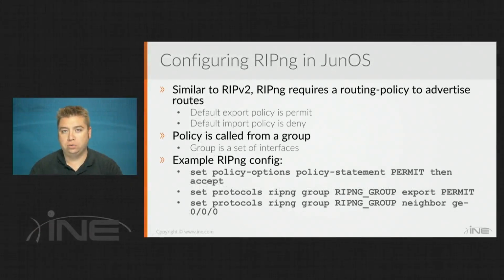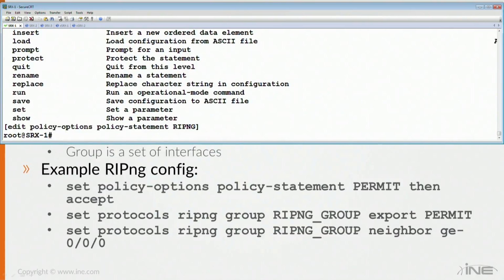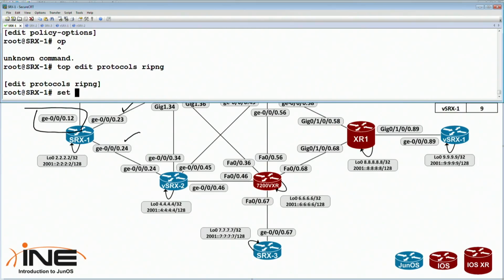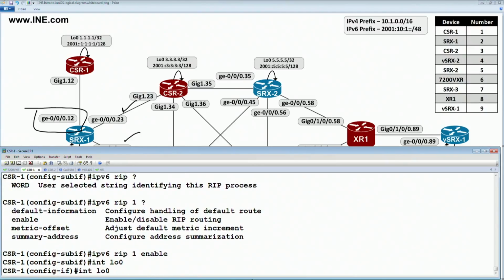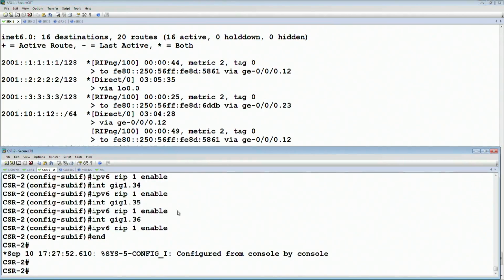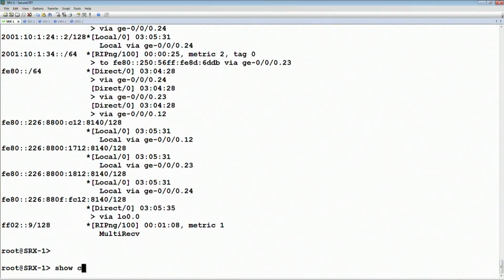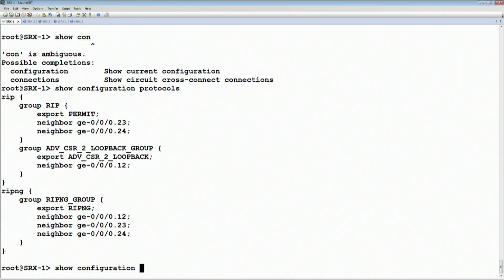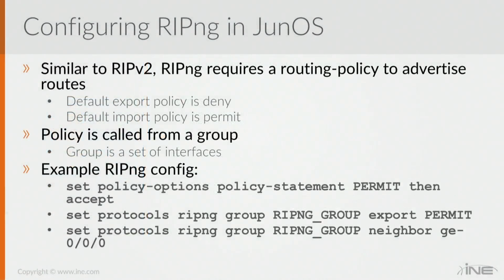13 Configuring RIP in JunOS